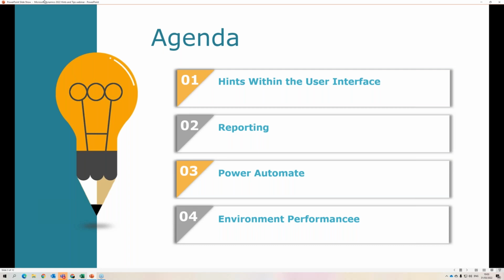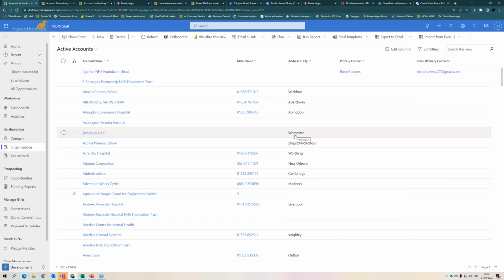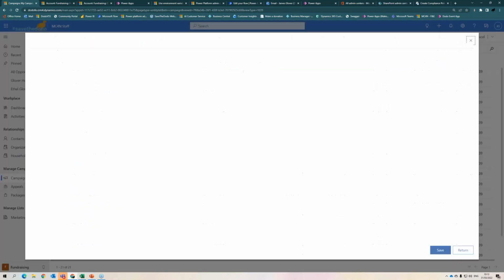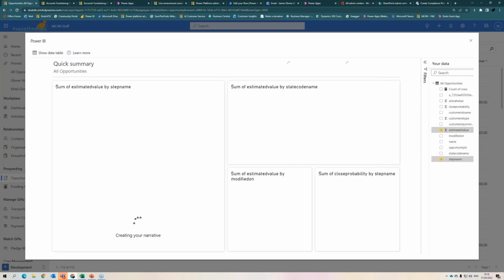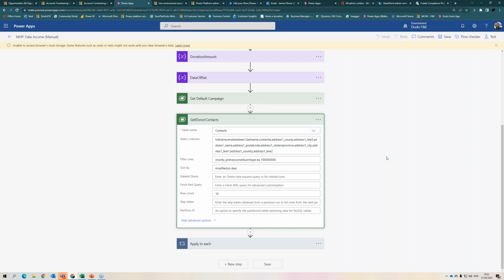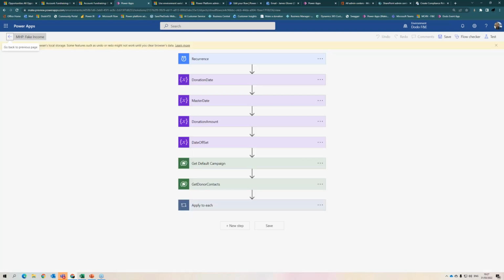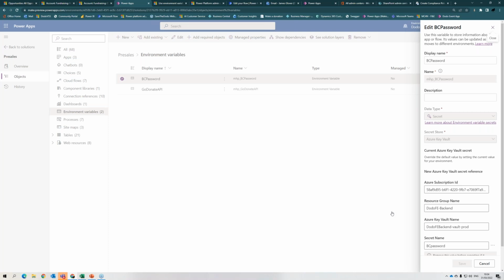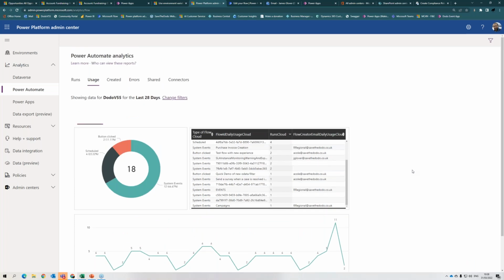Webinar | Microsoft Dynamics 365 CRM Hints and Tips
View our on demand demonstration from m-hance Head of Solutions Architecture James Glover to see how you can get the most out of your Microsoft Dynamics 365 CRM solution. Learn from a pro as James takes a deep dive into the heart of Microsoft Dynamics 365 CRM. Watch as he demonstrates the top tips and tricks that all organisations should be utilising! This 45-minute long webinar showcases tips for navigating around this product efficiently. An unmissable webinar!